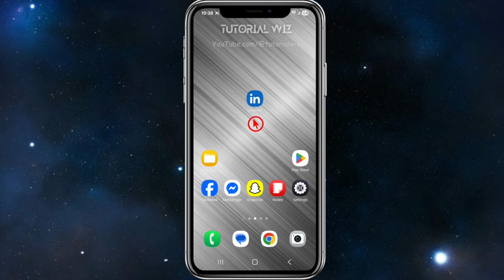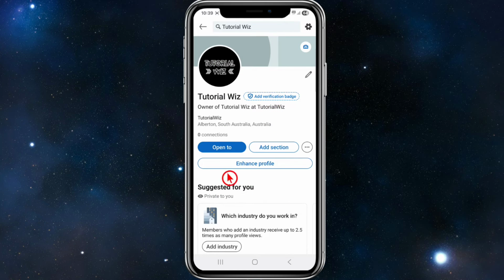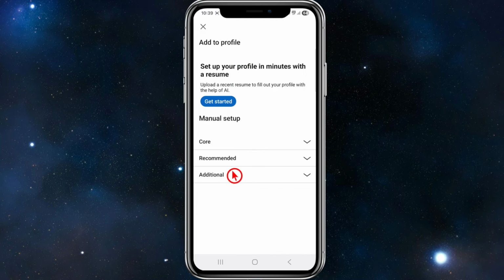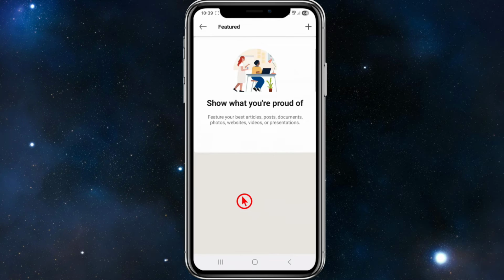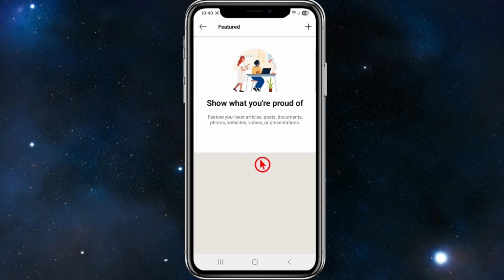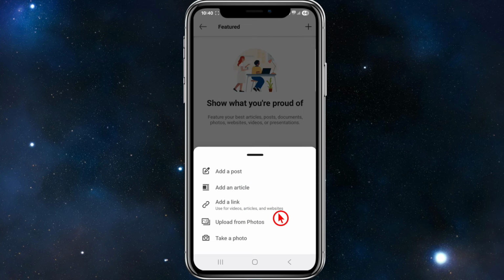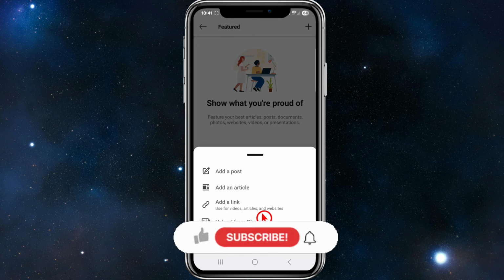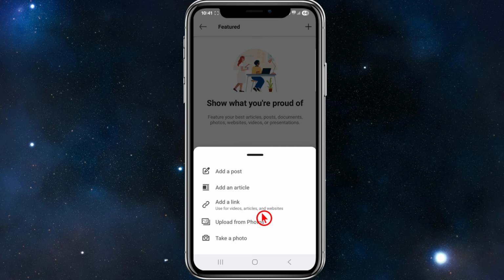How To Add Portfolio In LinkedIn Profile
Adding a portfolio to your LinkedIn profile is a great way to showcase your work, skills, and achievements. In this video, you'll learn how to upload documents, links, images, and videos to the Featured or Experience sections of your profile. Perfect for creatives, professionals, and job seekers looking to stand out.